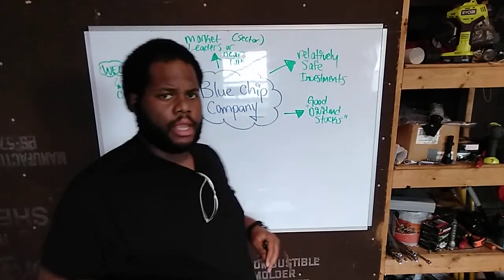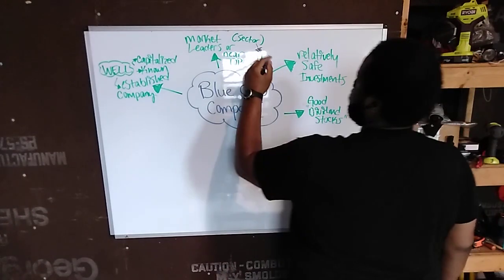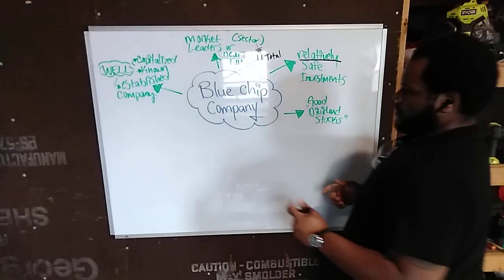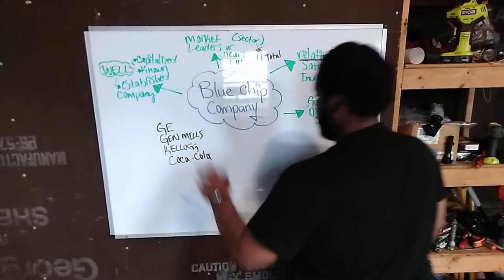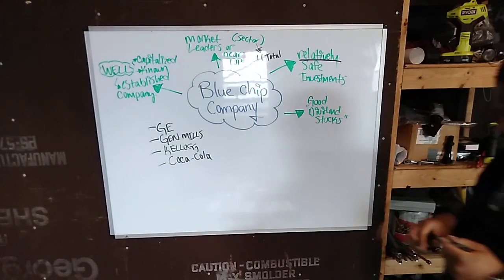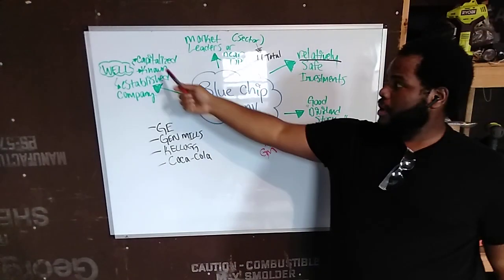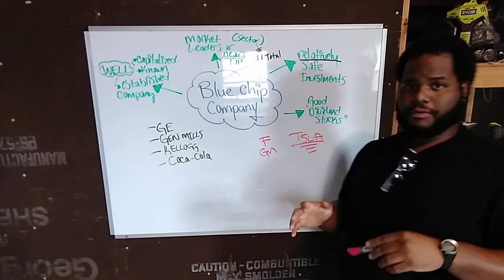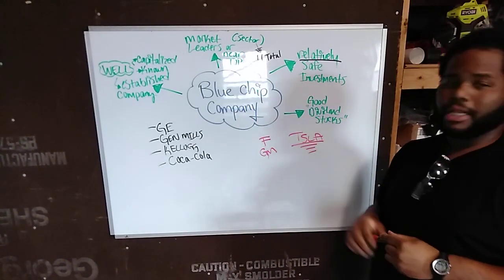What is a 'Blue Chip' company?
'CBII' provides a definition for what a 'Blue Chip' company is and the traditional stipulations for admittance into this category of companies.

The terms defined in this, and any other
 content produced by any persons
involved with production for any "80
Trillion and One" (also known as "80 T
and O")
video, at the time of recording and
publication were
definitions deemed accurate enough for
presentation by personnel and/or
of the producers or
film crew members, or editing staff, or
anyone associated with "80 Trillion and
One" are responsible for the creation of
any terms or definitions presented. This
video, and any other content produced
by "80
Trillion and One", unless otherwise
stated, is made for educational and
entertainment
purposes only. None of the above
Trillion and One" are responsible for
any mis-characterizations, mis-use, or
mis-representation of any presented
terms contained in any content
produced under the "80 Trillion and
One" banner. All financial advice,
including basic terms of any publicly
available market, is presented, unless
otherwise stated, by persons not
certified or registered as license
fiduciaries, meaning, any advice given
under the "80 Trillion and One" banner
is to be taken as non-binding advice. No
content presented by "80 Trillion and
claim the strict usage of any presented
terms, or definitions, for any gains in
any publicly available market,
therefore, none of the above mentioned
personnel, associated with "80 Trillion
and One", is responsible for the mis-
handling of any content published by
"80 Trillion and One". Examples given in
any content produced under the "80
Trillion and One" banner are just that,
examples. These examples are ficticous
and not binding, therefore they do not
guarantee, nor do they reflect, any
actual examples in any publicly available
market. Any correlation between
the
examples given in any "80 Trillion and
One" video, or other published content,
and any publicly available
market is entirely coincidental and is not
"80 Trillion and One". This, therefore,
relinquishes and absolves said personnel
from any legal action, by a viewer of any
content published under the "80 Trillion
and One" banner for any gains or losses
in any publicly available market.